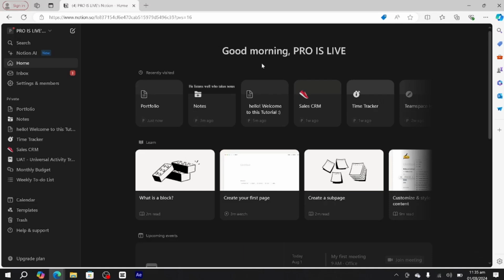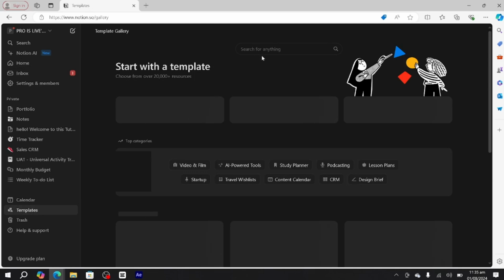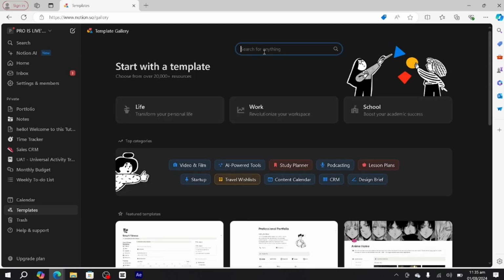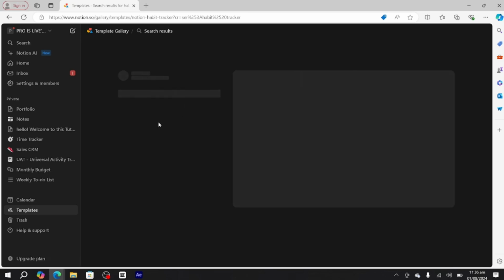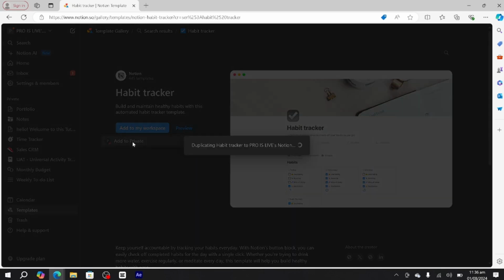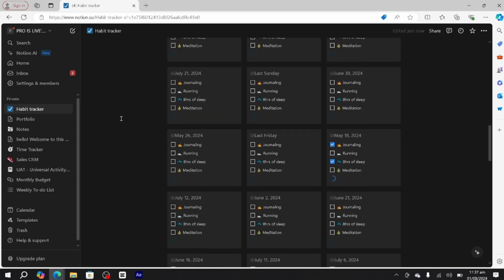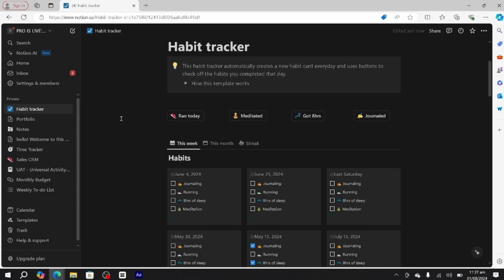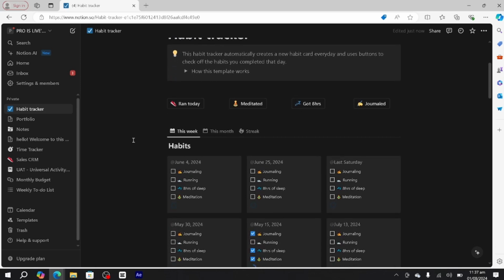How to Make Habit Tracker in Notion [Quick Guide]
In this quick guide, we'll show you how to make a habit tracker in Notion. Learn how to create a new page, set up a database or table, and customize columns to track different habits. We'll also cover how to use checkboxes, progress bars, and formulas to monitor your daily, weekly, or monthly habits. This tutorial will help you build a personalized and effective habit tracker to stay consistent and achieve your goals.